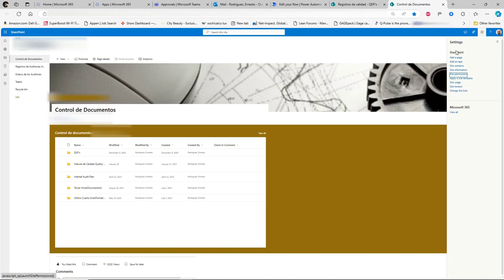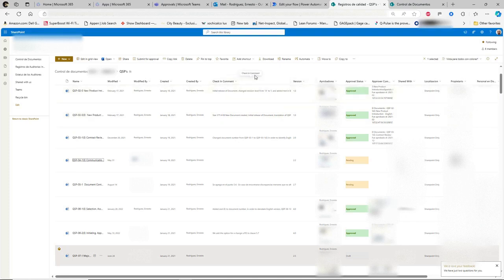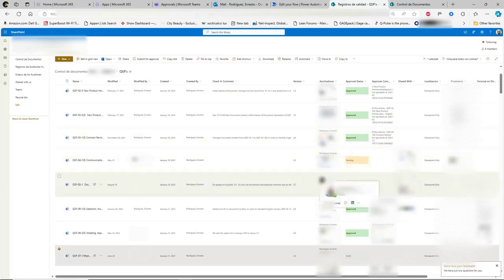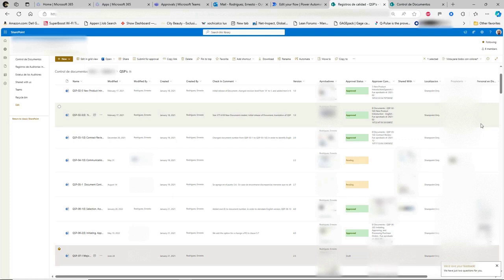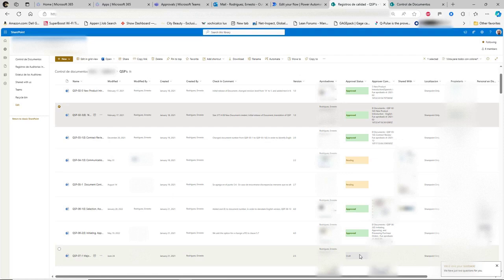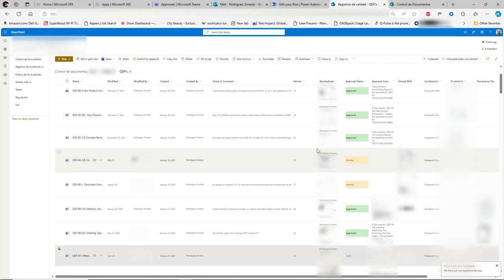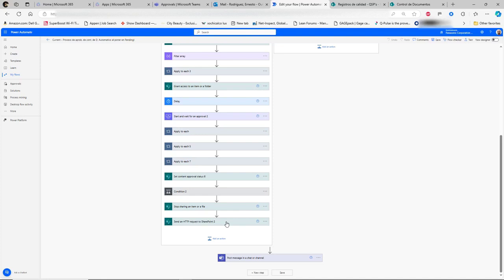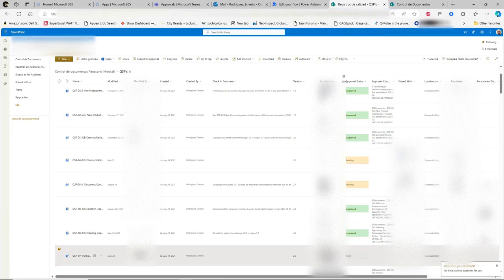Document control in Sharepoint for ISO quality systems 3. 0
This video shows a proposal on my part for a document control site in SharePoint that includes document approval and personnel restricted access.